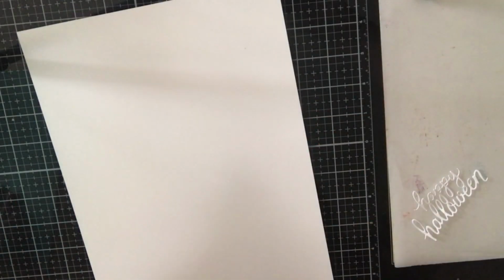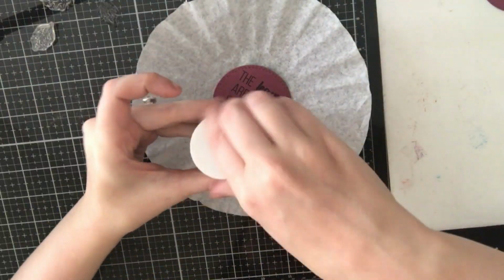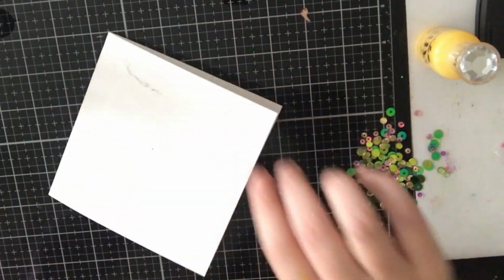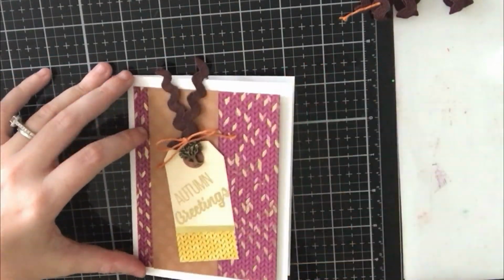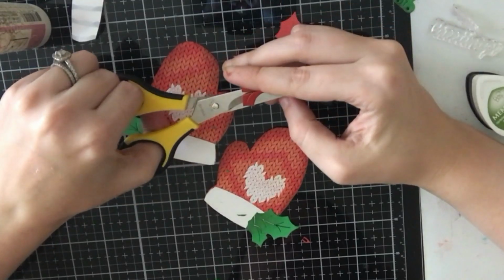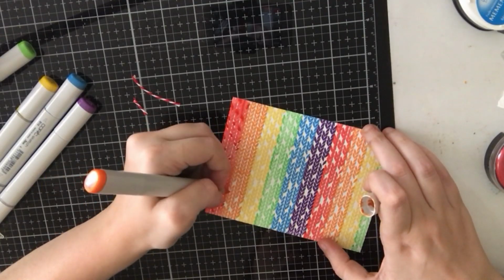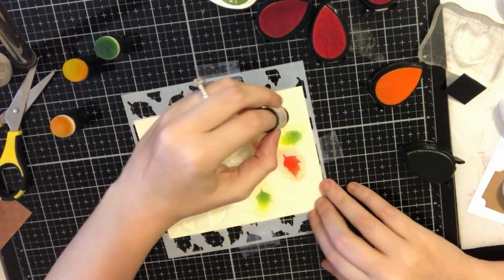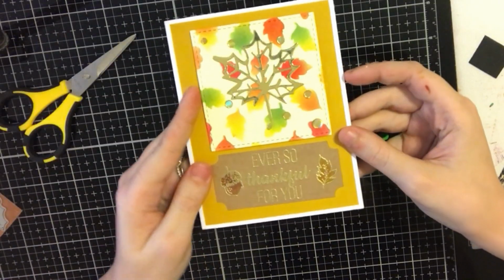Pink and Main | September 2019 | 5 cards 1 kit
Hello, I hope everyone is having a great week. Thank you for tuning into today's video! Today, I'm showcasing five cards that I created with the Pink and Main September 2019 card kit. I tried to use a little bit of everything that came in the kit to create four Fall themed cards and one holiday card. Overall, I enjoyed working with the stamp set and the stencil that came in the kit. I especially loved the sentiments that came in the stamp set, they're great for both Fall and Thanksgiving cards.  However I will admit that I struggled with this months kit. While the kit came packed with goodies, I still had trouble coming up with ideas.
Note that all of my card bases were created with heavy weight 110 lb white Nina cardstock, two of my card bases are 5.25 inch square cards. I used the colored card-stock that came in the kit for my card panels. This kit unfortunately sold out. However, I will link to the extra supplies that I used in today's video. Please Let me know which one was your favorite! If you have any questions, you can go ahead and write them in the comment section, and I will try to respond to you as soon as possible. Below I've provided links to my social media as well as my new website and coordinating blog post where you can find more in depth descriptions of how I made each card.

Amazon Handmade
Instagram username: Scrappy Tails Crafts

Supplies
This is no added cost to you as the consumer, it's just a way for us crafty friends to support one another! Know that some of the items I use have been in my stash for years, therefore some items may be either retired or no longer sold. However, I do disclose alternative options that are very similar to the products that I used in the video.
Unfortunately the September Pink and Main card kit literally just sold out today :( I hope my video still gives some inspiration to the people who were able to snag a kit and to those that are looking for some Fall card ideas!

Prismacolor Premier soft cored colored pencils assorted colors set of 24